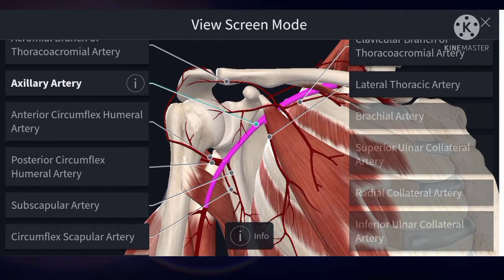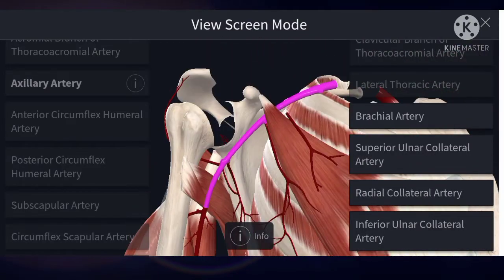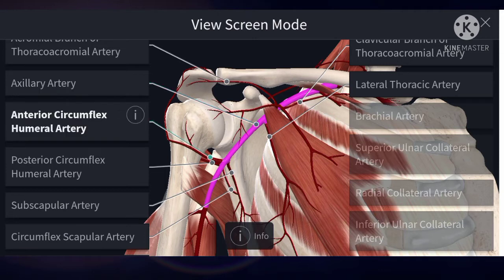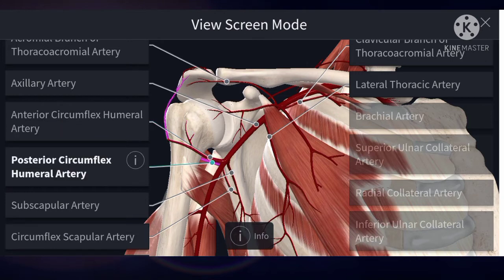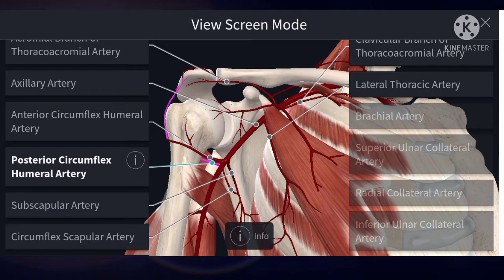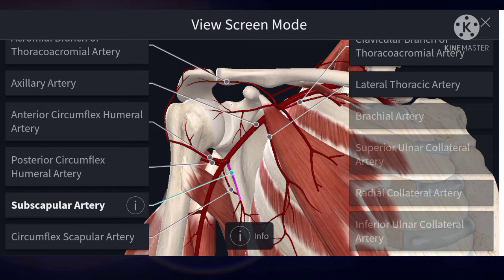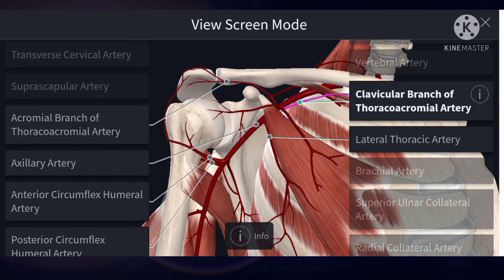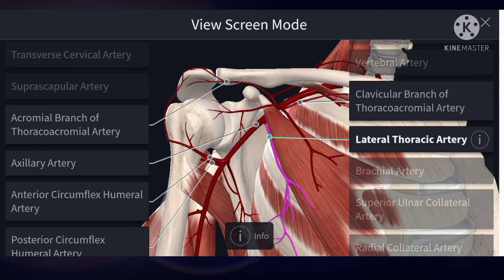Axillary artery Animation/Axillary Artery Anatomy/Brach of Axillary Artery/By-Dr.R.K medicos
Dr.R.k medicos#
Dr.Rahulrajeducationcare#

pressword-
1) Axillary artery
2) Branches of Axillary artery
3) Brachial Artery